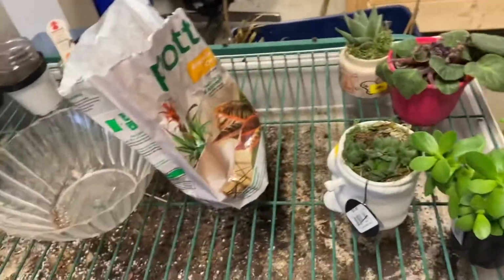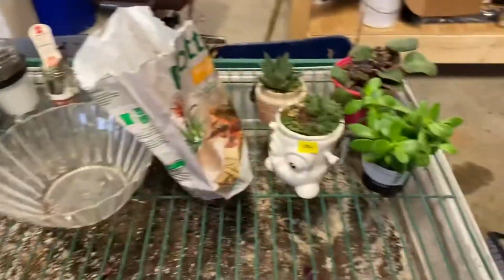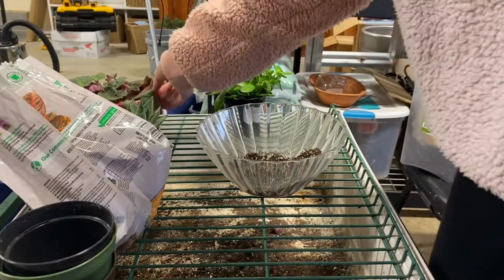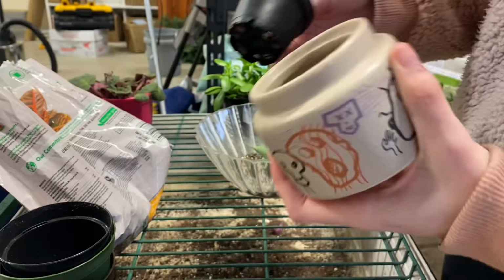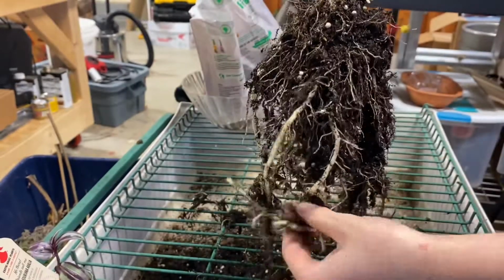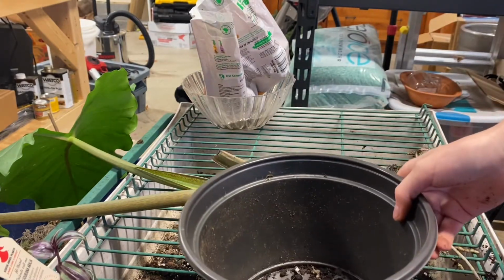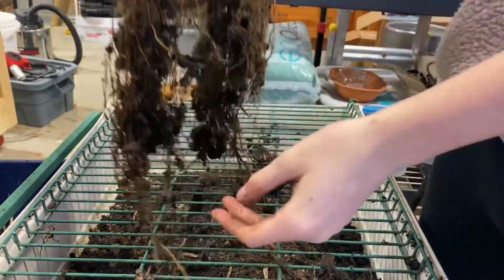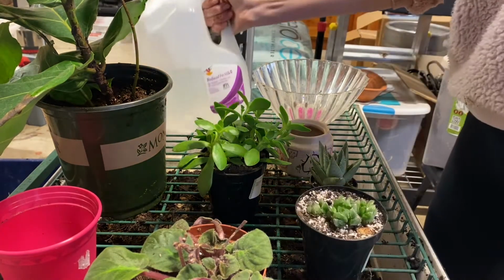Repotting - Haworthia, African Violet, Fiddle Leaf Fig, and Mystery Plant!